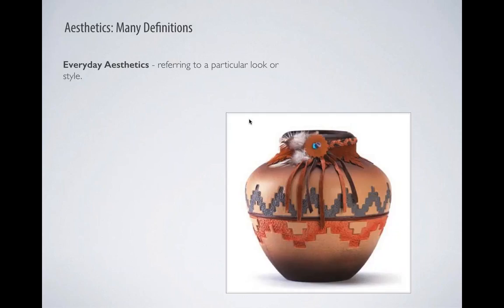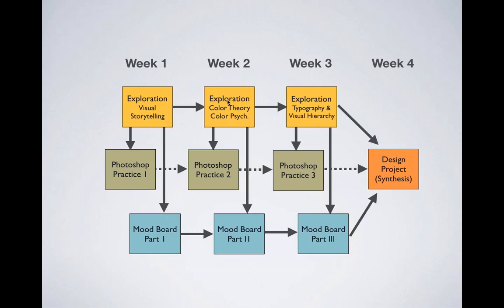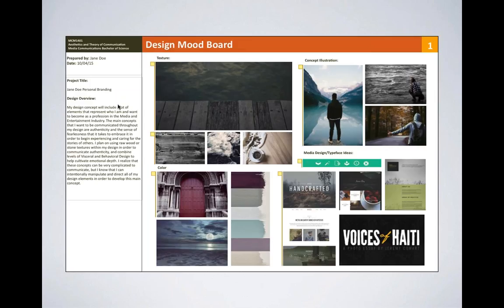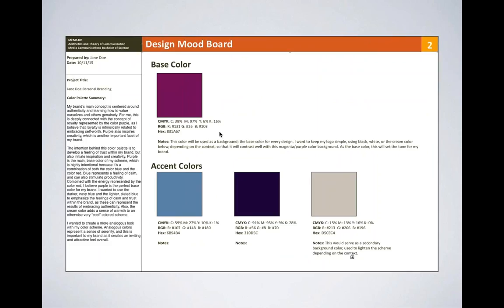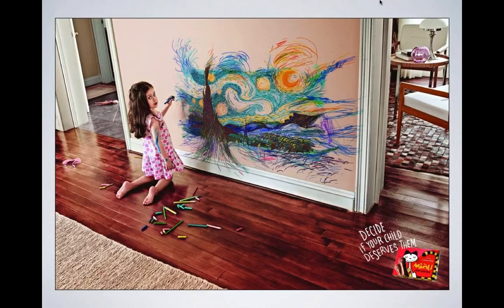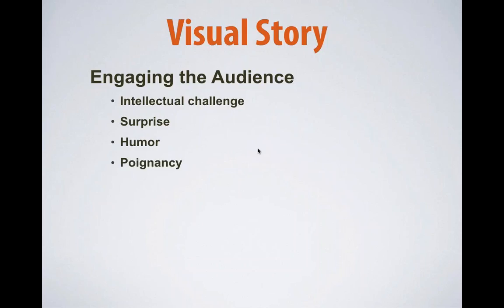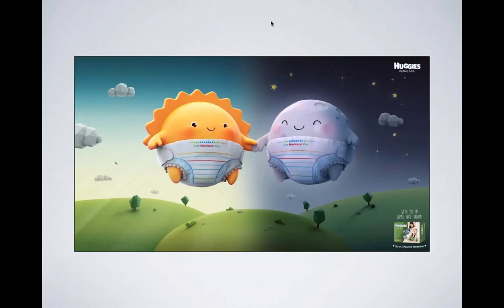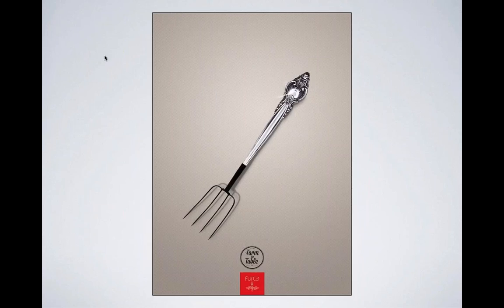2016 11 22 19 01 AET Week 1 Class Meeting